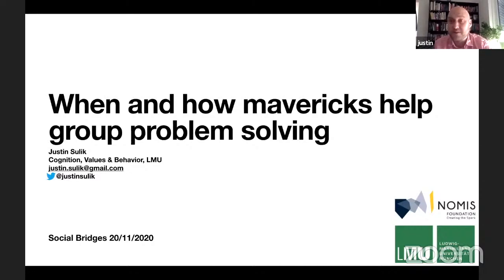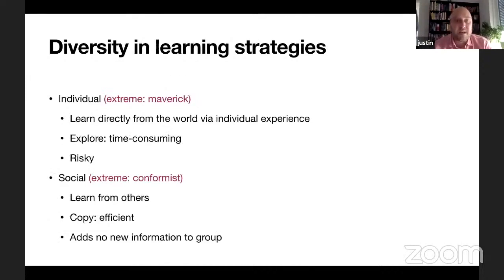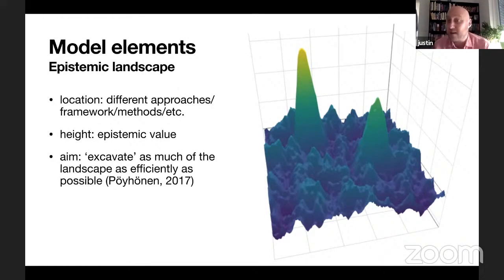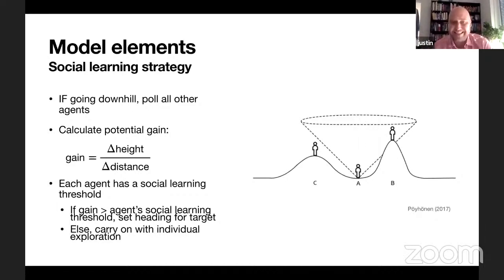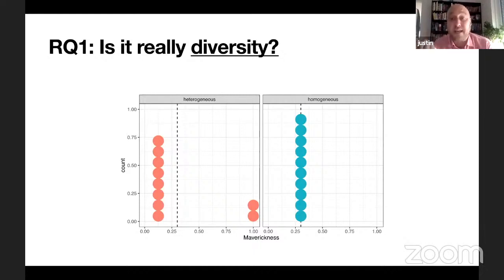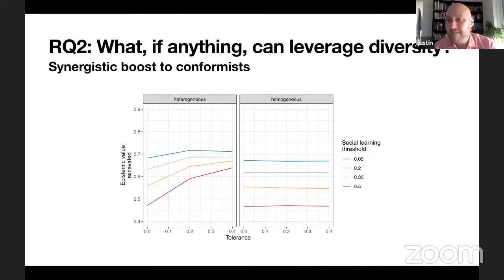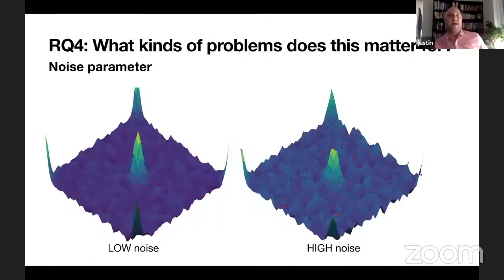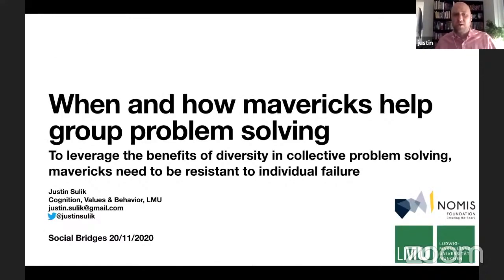[AGTN] When and How Mavericks Help Group Problem Solving - Dr. Justin Sulik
Social Bridges E-conference on Alignment in Groups, Teams and Networks

When and How Mavericks Help Group Problem Solving

Speaker:

Dr. Justin Sulik
Ludwig-Maximilians-Universität München, Germany